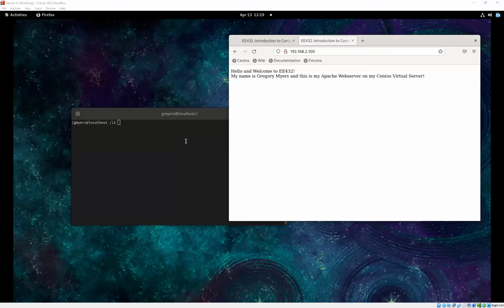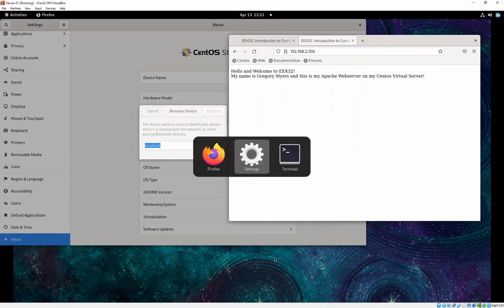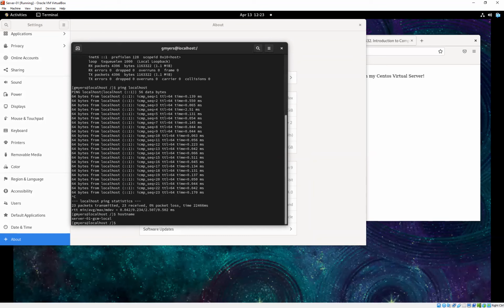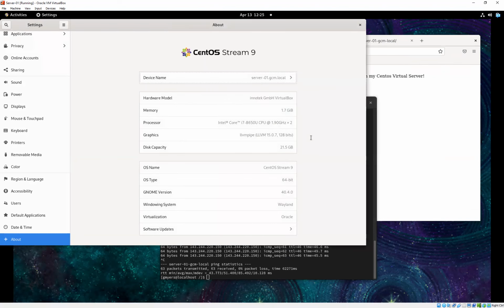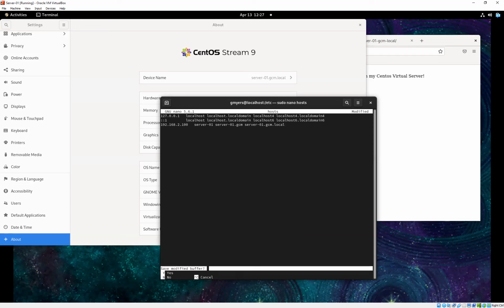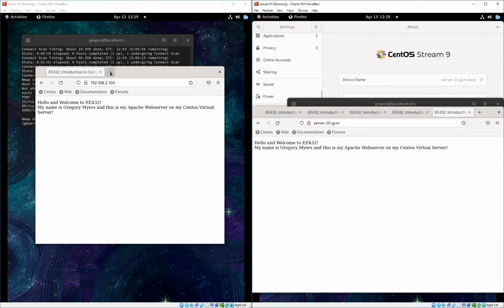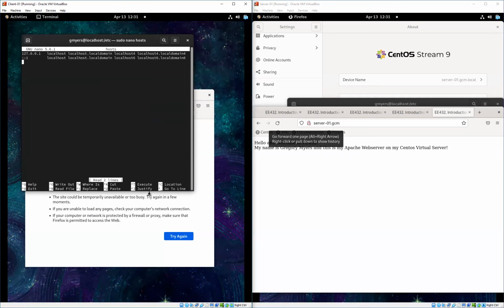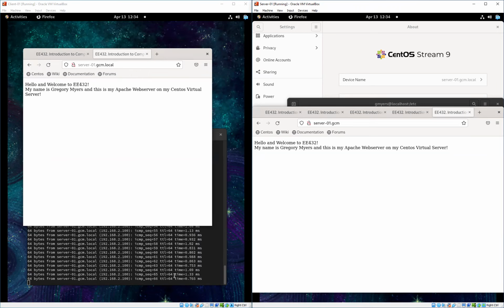Oracle VM VirtualBox Manager (Centos hosts file)